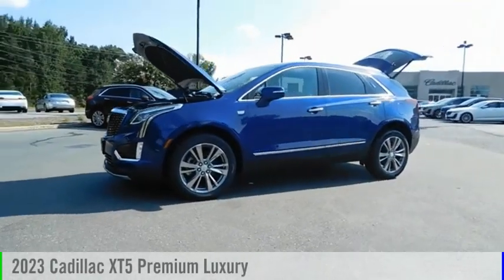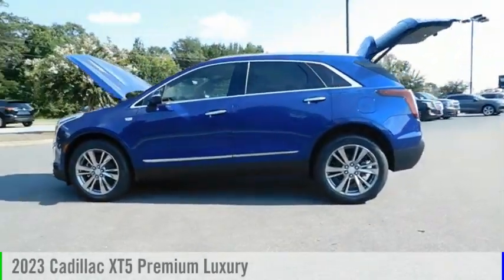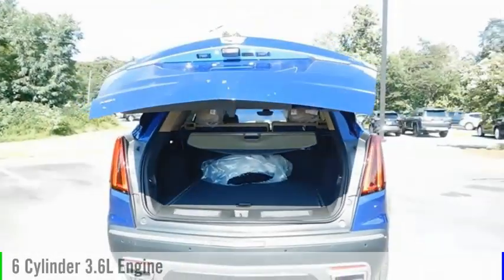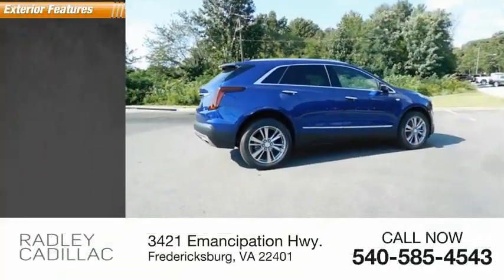2023 Cadillac XT5 Premium Luxury CT3013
2023 Cadillac XT5 Premium Luxury

Radley Cadillac
3421 Emancipation Hwy.